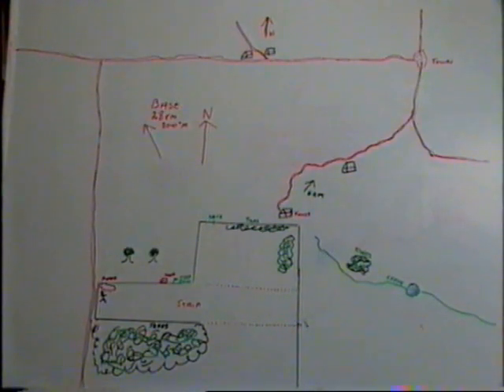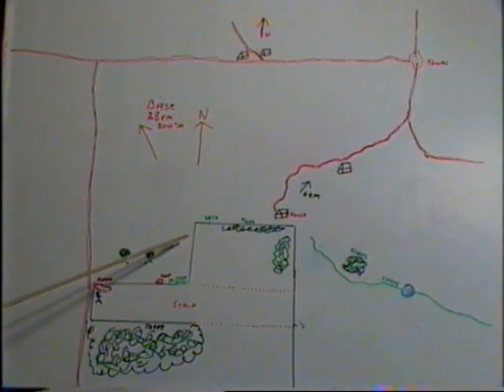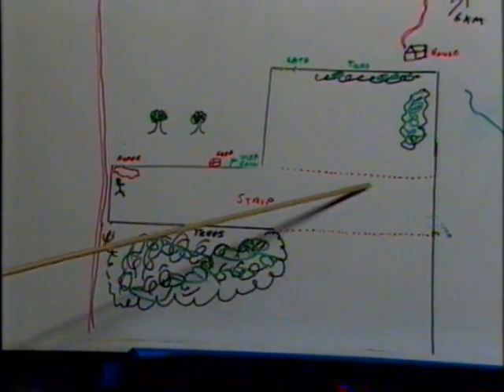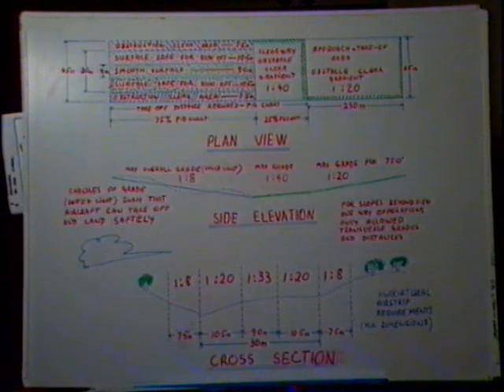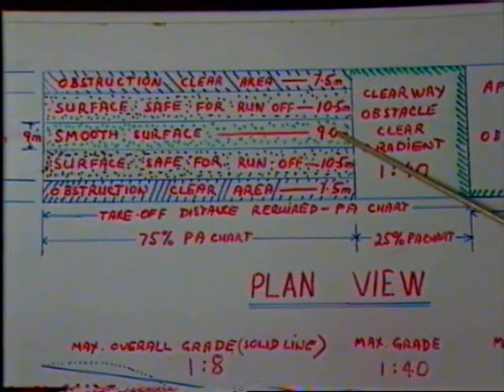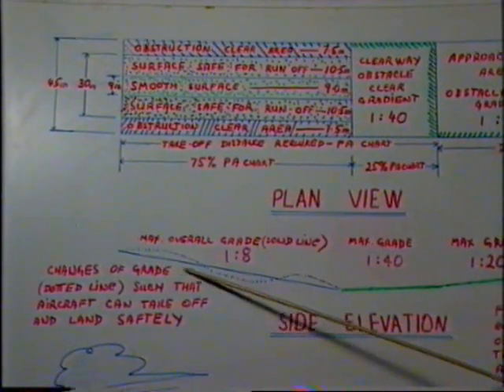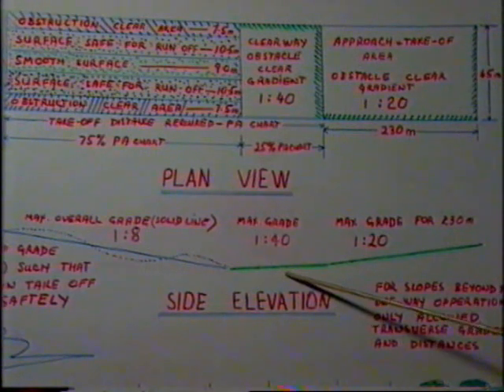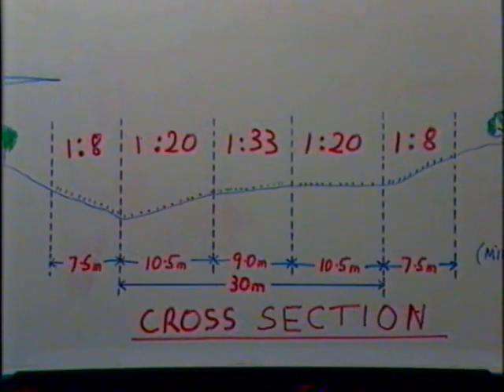Aerial Agricultural Training Video 8, Flying to and Landing at Operational Airstrips